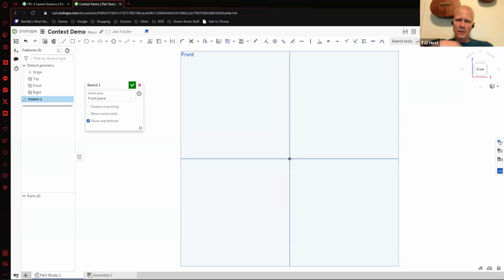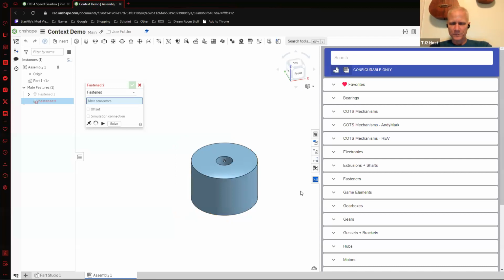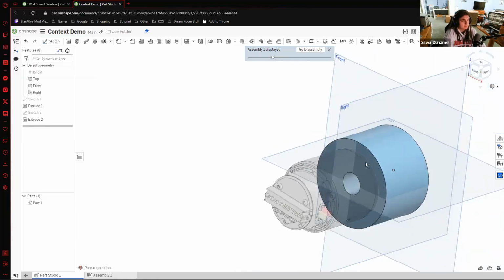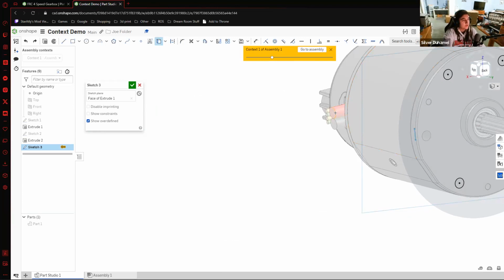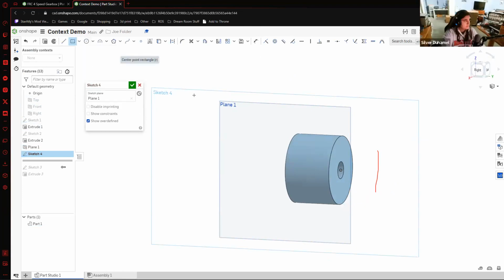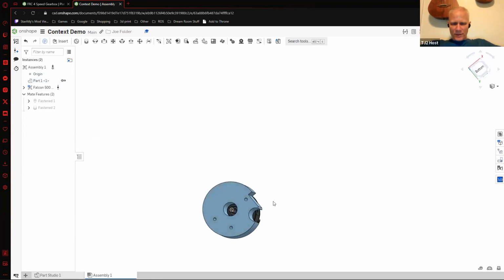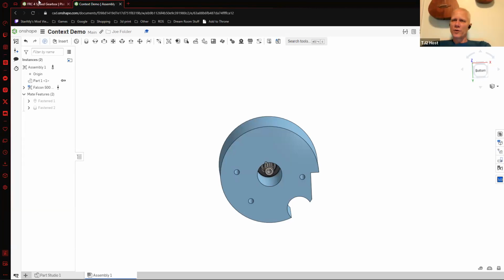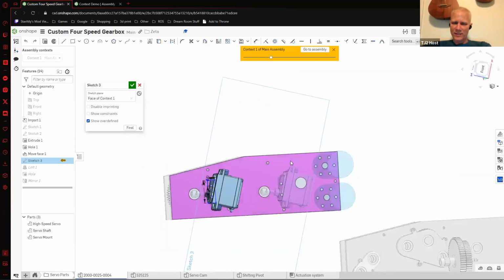TJ2 CAD meeting LIVE CAD 2023 12 06 Using Contexts from Assemblies to Drive Part Geometry